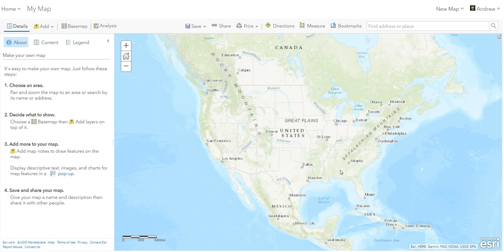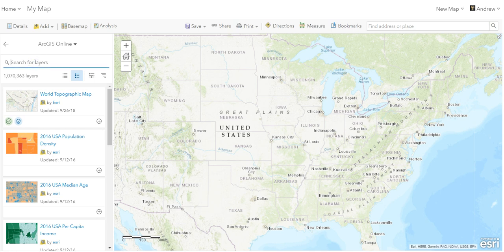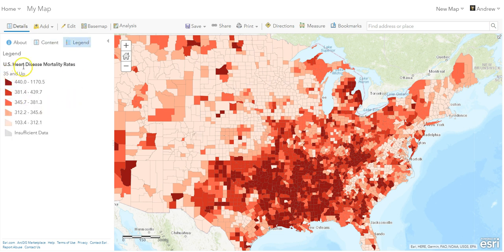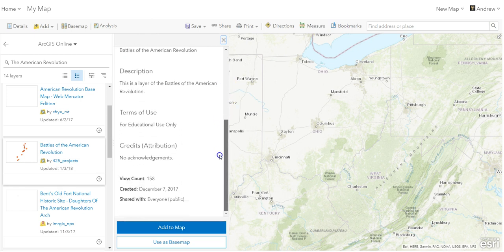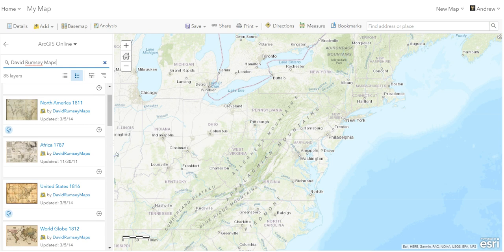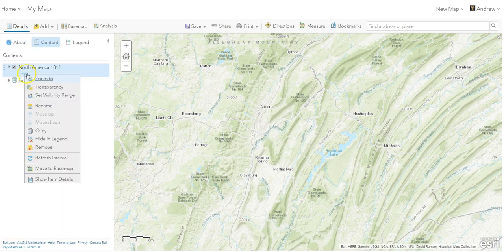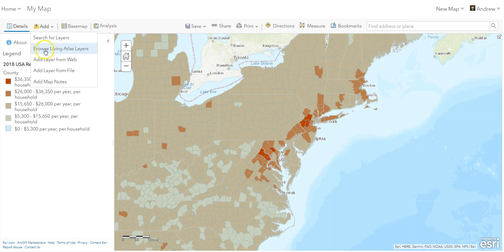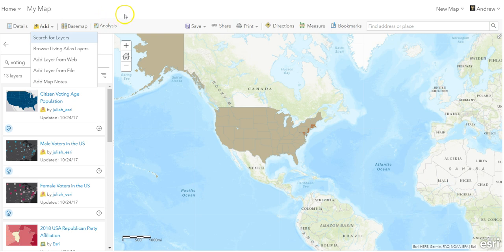Adding Layers within ArcGIS Online 2018